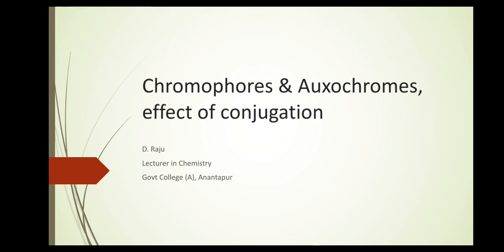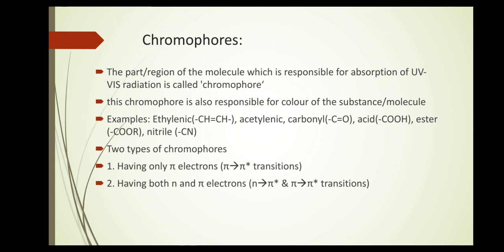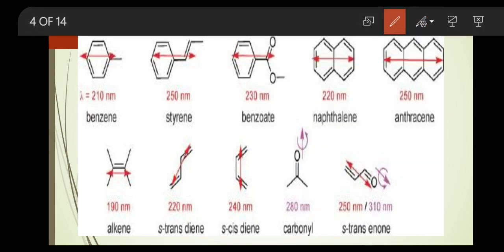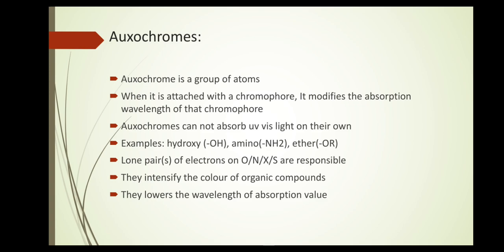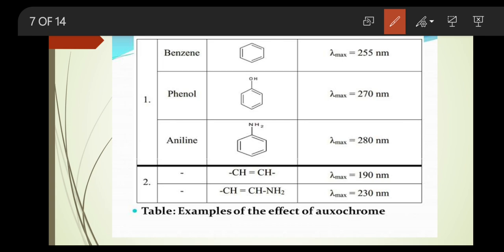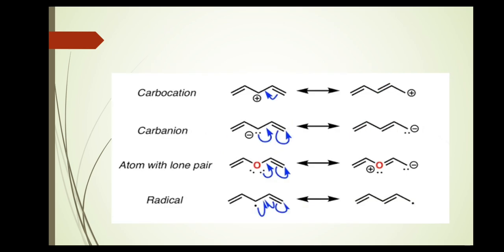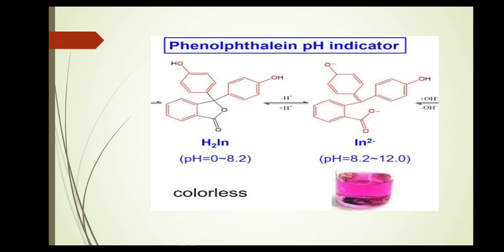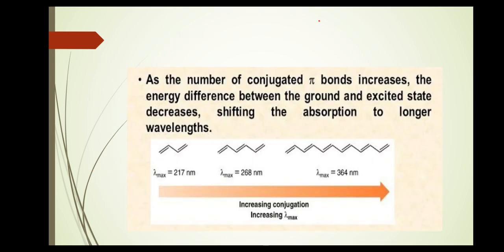Chromophores/Auxochromes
Useful for B.Sc. Chemistry students